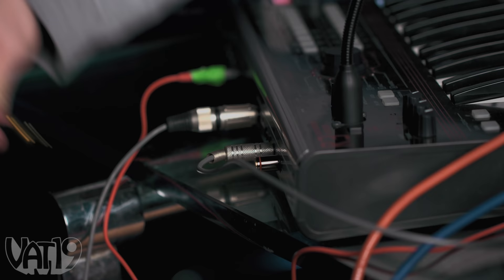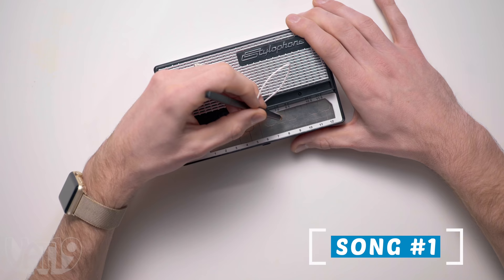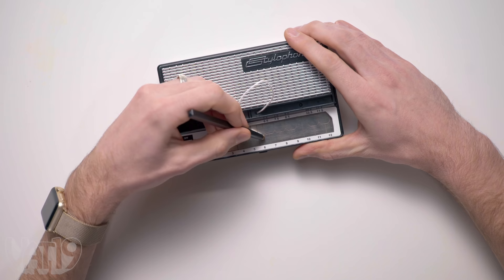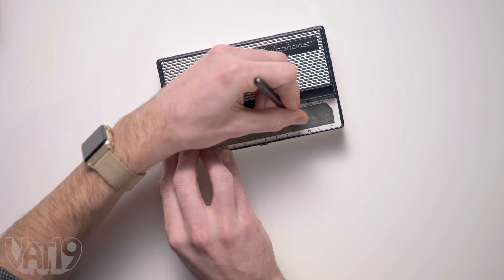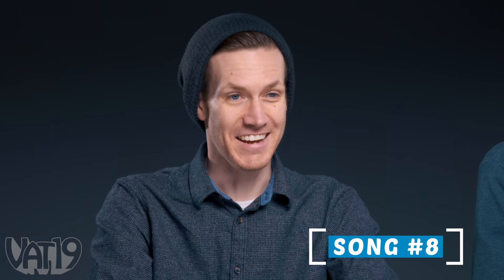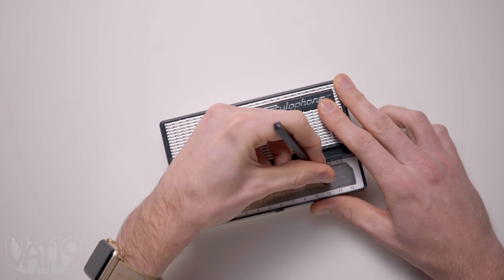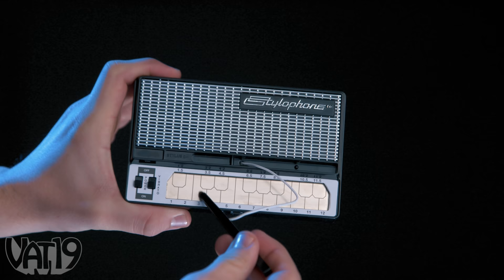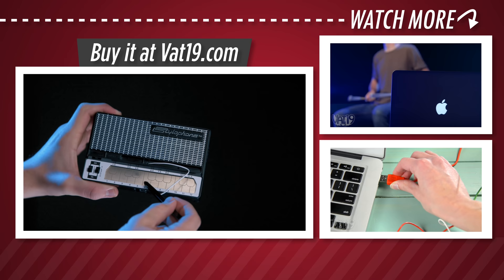Can you guess 9 songs played on this tiny synthesizer?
Ben tries to guess the songs Danny plays on the Stylophone Retro Synthesizer.

They don't make 'em like they used to… except when they do. The 50th-anniversary edition of the Stylophone is a recreation of the original pocket synthesizer that stays true to the original with updated electronics.

This miniature musical instrument features a numbered keyboard made of metal areas you touch with the tethered stylus to generate a tone. Where you touch on the keyboard affects the pitch, allowing you to create unique versions of classic songs or write your own synth masterpiece.

You can further customize your synthesizer's sound with an octave switcher, a vibrato switch, and a pitch-adjusting dial. Stylophone is a vintage toy synth that has been featured in works by classic artists such as Kraftwerk, David Bowie, and soon… yourself!